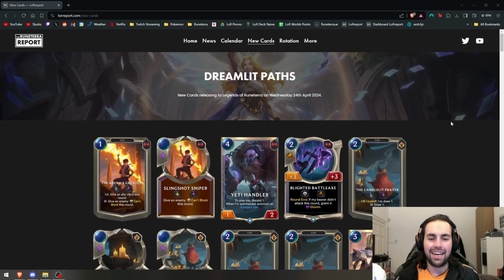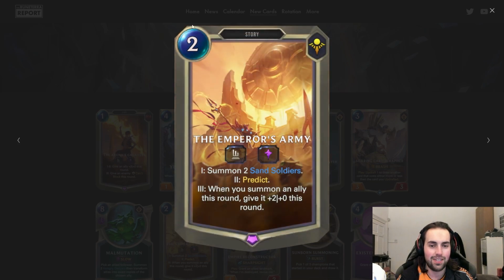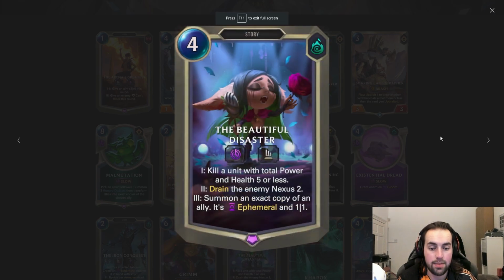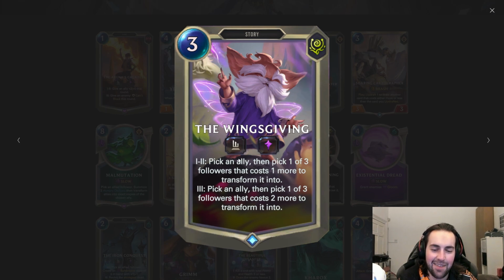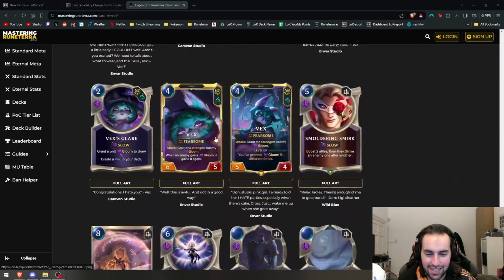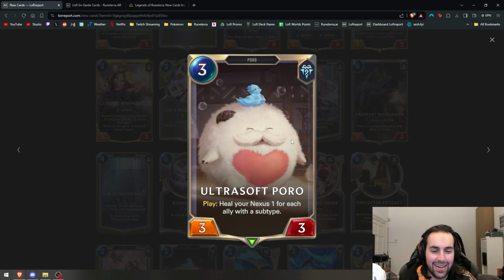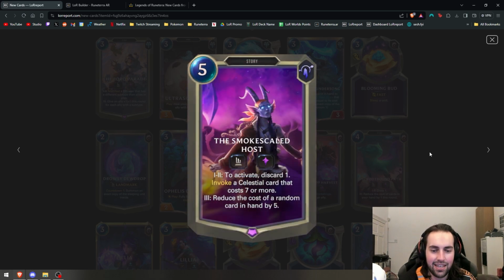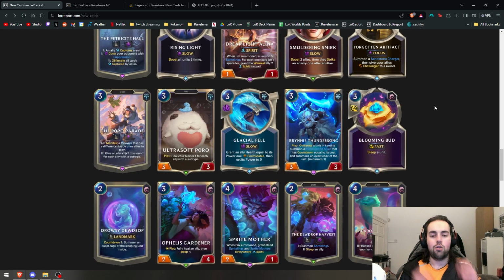THE VARIETY CARDS ARE HERE! | Legends of Runeterra | Card Reaction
Legends of Runeterra is a 2020 digital collectable card game developed and published by Riot Games. Inspired by the physical collectable card game Magic: The Gathering and Hearthstone.